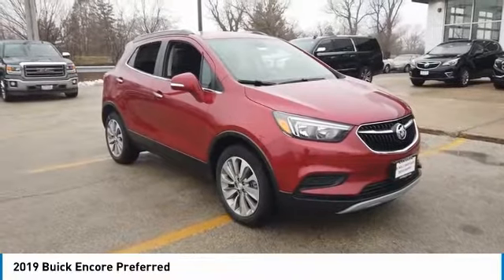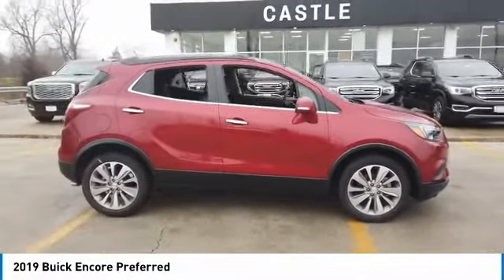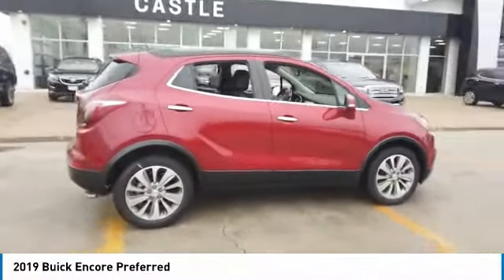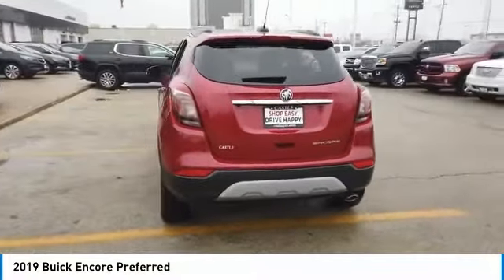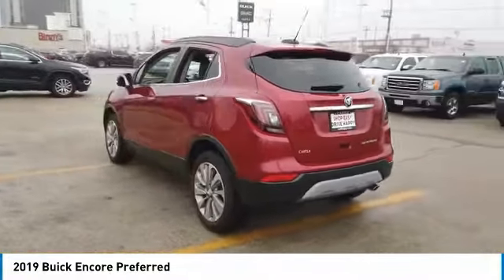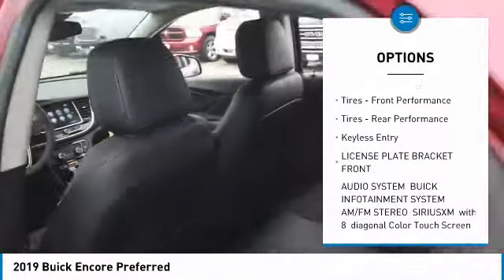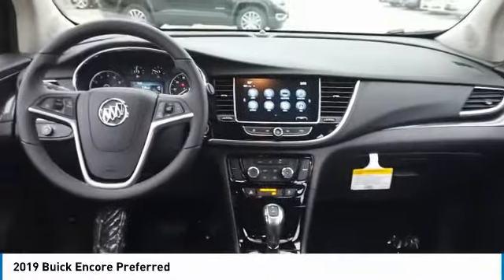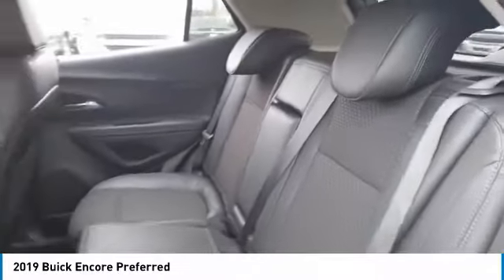2019 Buick Encore 90983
2019 BUICK ENCORE North Riverside, IL
Stock# 90983

$8,279 off MSRP! Priced below KBB Fair Purchase Price! 2019 Buick Encore Preferred 4D Sport Utility Red Metallic ECOTEC 1.4L I4 SMPI DOHC Turbocharged VVT FWD 25/30 City/Highway MPG